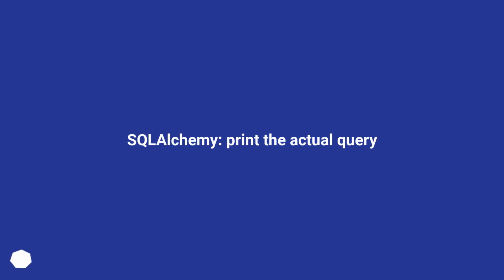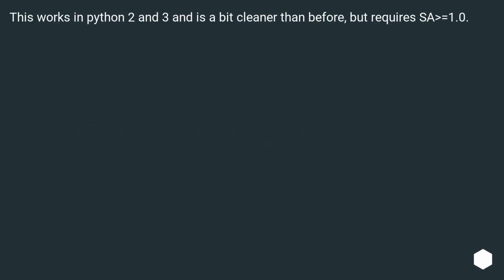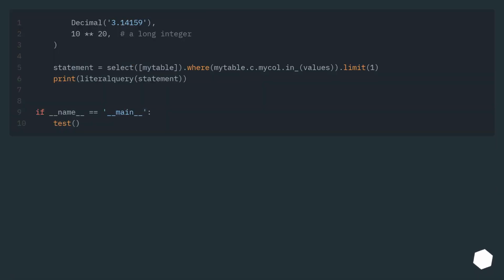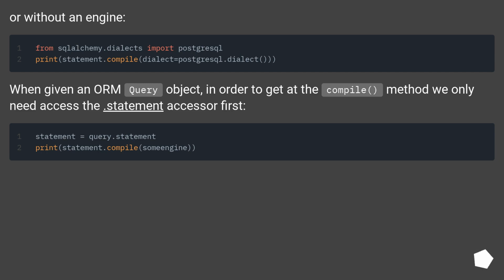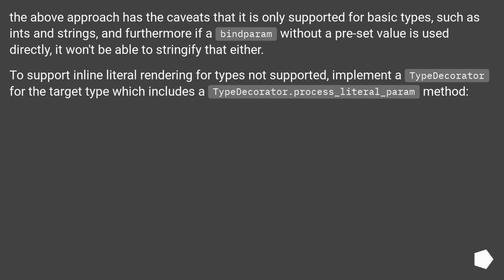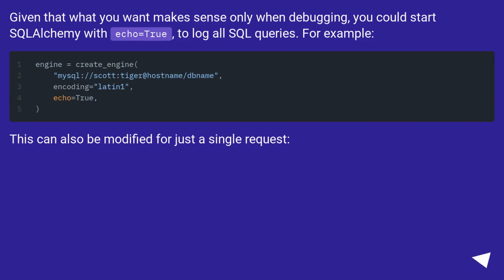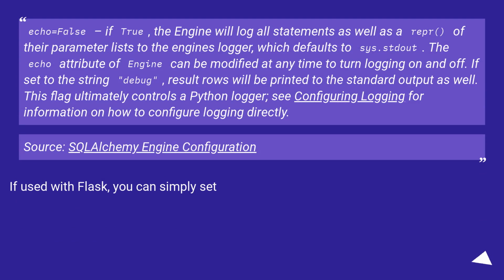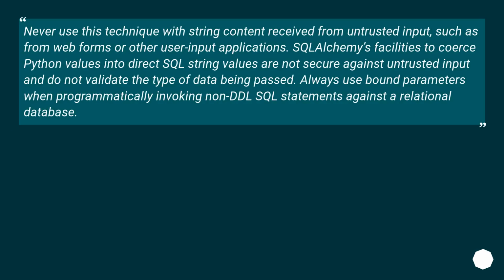SQLAlchemy: print the actual query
Chapters
00:00 Question
00:31 Accepted answer (Score 79)
02:13 Answer 2 (Score 285)
04:59 Answer 3 (Score 132)
06:09 Answer 4 (Score 47)
07:07 Thank you